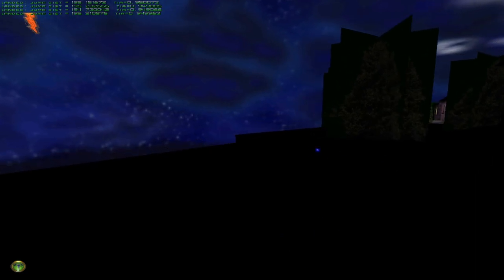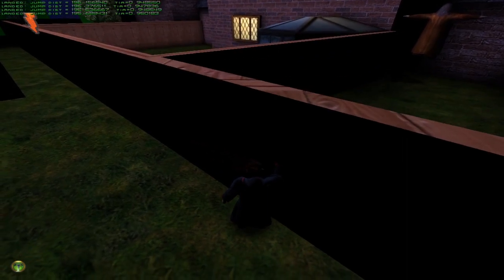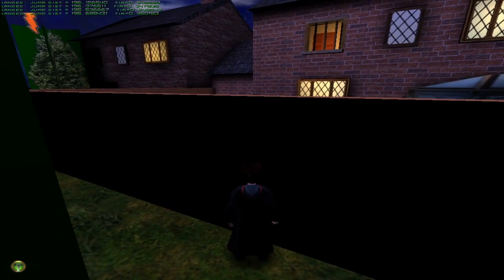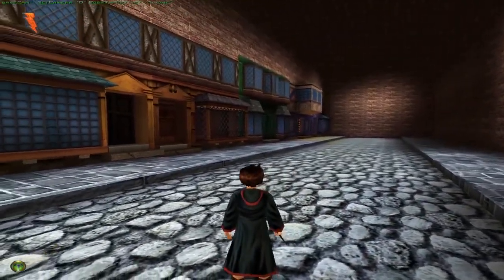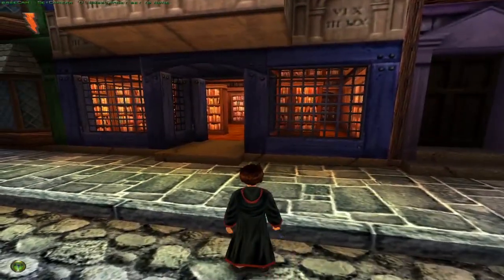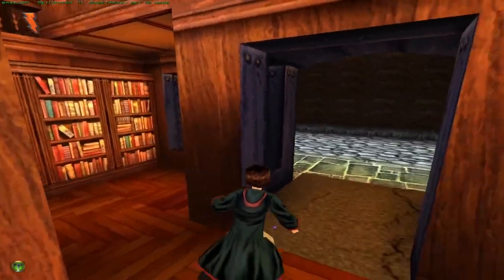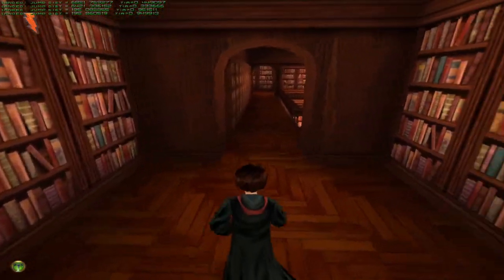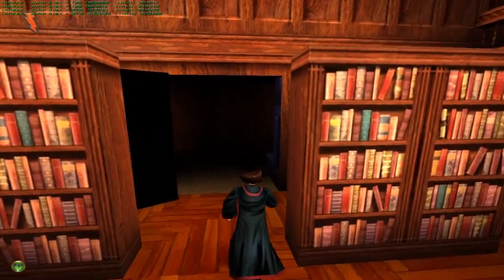HP2 in HP1 Privet Drive and Diagon Alley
Part 1 of my HP2 in HP1 mod featuring Privet Drive and Diagon Alley.